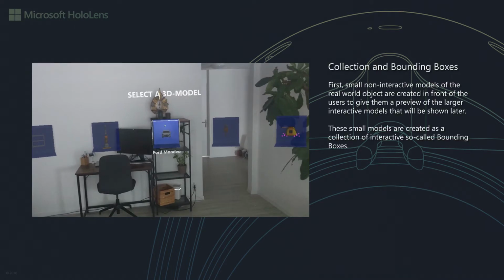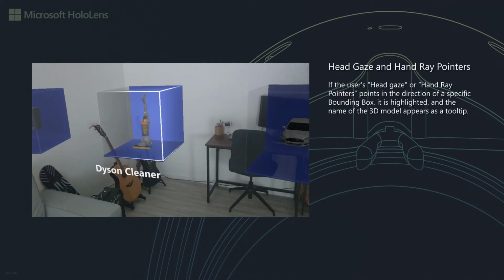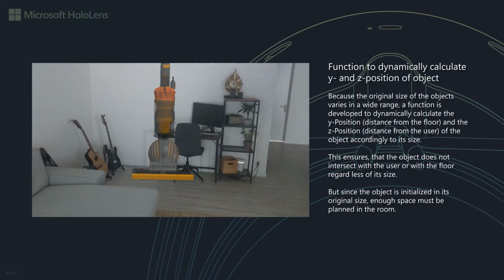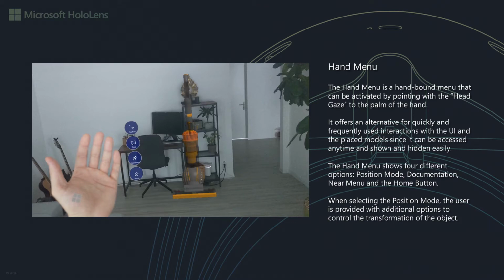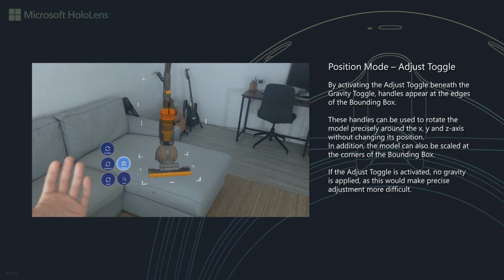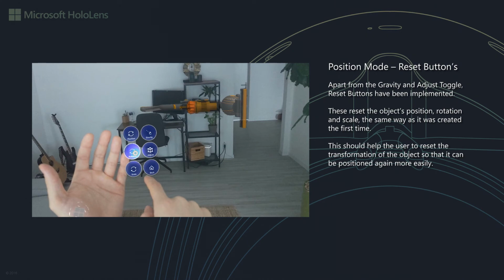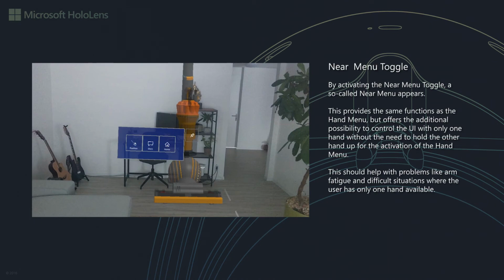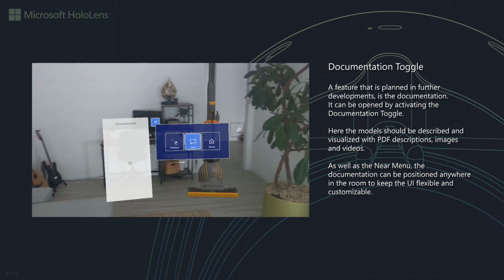MRTK HoloLens 2 - Study Project "HoloCMS" Feature Demo and Explanation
Welcome to the demo of the project "HoloCMS".
This demo is intended for all mixed reality enthusiasts and HoloLens and Mixed Reality Toolkit (MRTK) programmers.

In this project, the Augment Reality App "ARCMS" from Bitforge AG, designed for mobile and tablet, was ported to the Mixed Reality environment of the HoloLens2.

The basic function of the "ARCMS" app is that the users can upload their own virtual 3D models with their description-data (PDF-Files, images and videos) into the app.
These 3D models can then be placed in real-world space, so that the users can interact, manipulate and inspect them through their mobile device.

With the help of the HoloLens2, the real-time 3D development platform Unity and the Mixed Reality Toolkit from Microsoft, this functionality is made available for the HoloLens2 environment.
Now the users can experience a different kind of interaction offered by the advanced technology of hand tracking.
The main goal of the "HoloCMS" project was to use these hand-based interaction capabilities to enable the most intuitive and efficient positioning, scaling and rotation of 3D objects.
For this purpose, several capabilities offered by the MRTK were combined.
These are presented in this demo.

Described components:
- Object Collection
- Bounding Box
- Radial View
- Near Interaction Touchable and Interactable
- Object Manipulator
- Hand Menu
- Near Menu
- Spatial Awareness System

Supervisor: Prof. Dr. Markus Stolze & Reto Senn (Bitforge AG)
University: Eastern Switzerland University of Applied Sciences

Degree course: Master of Computer Science with Focus on Advanced User Interface
Company: Bitforge AG